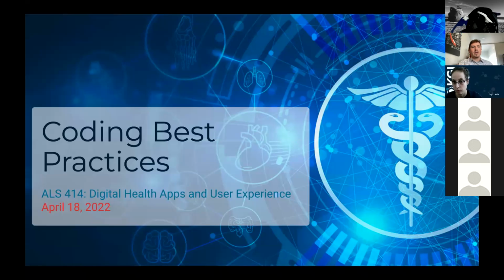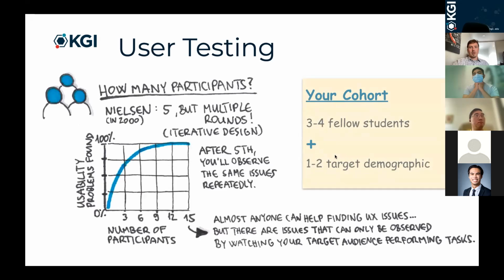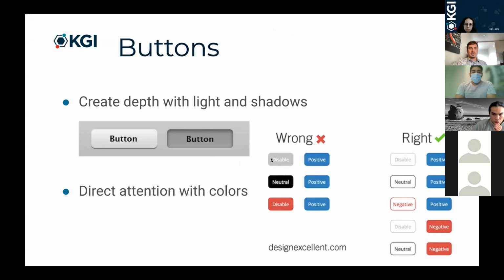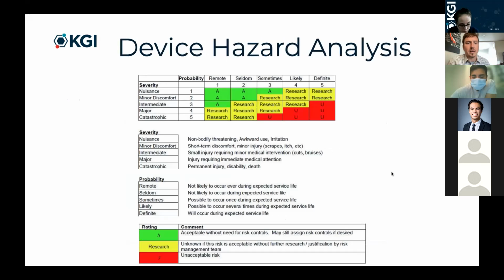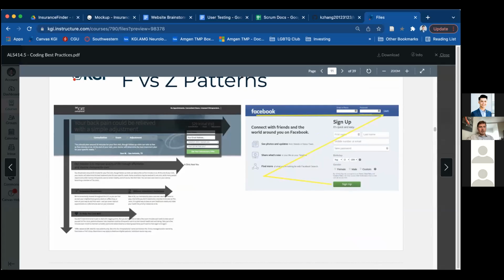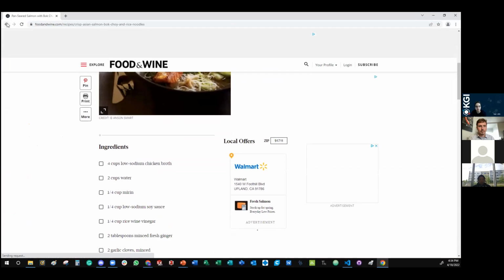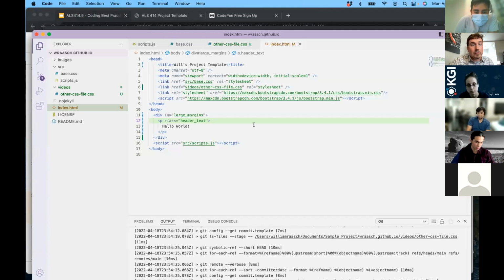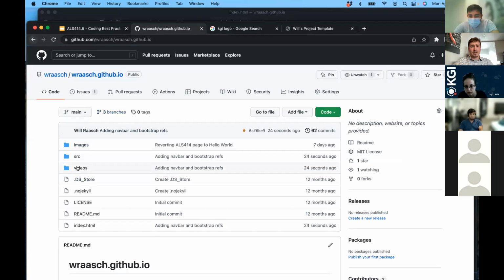2022 ALS414, Lecture 5: Coding Best Practices